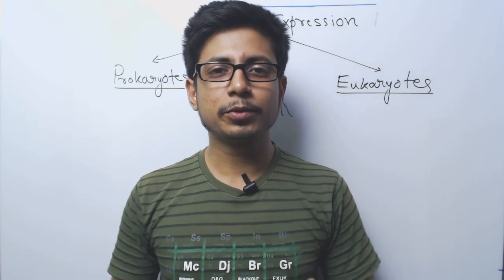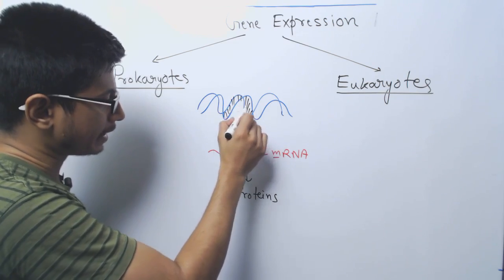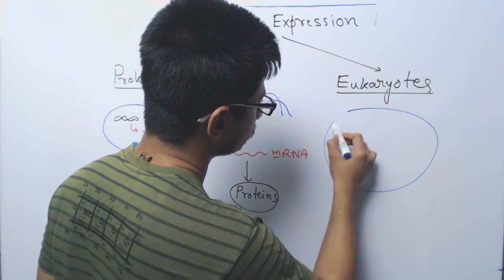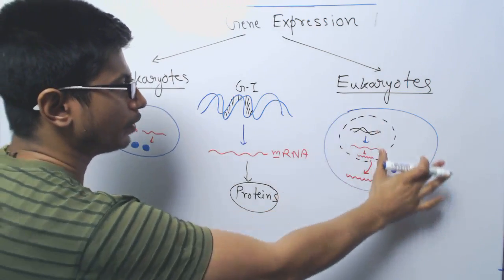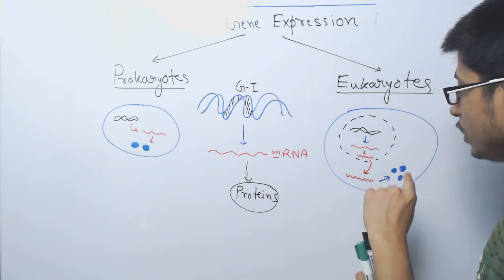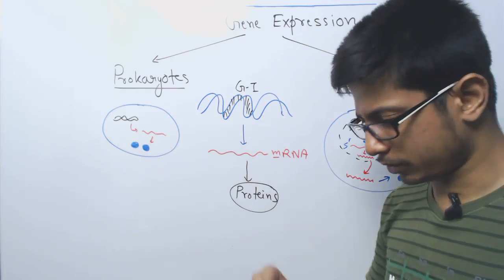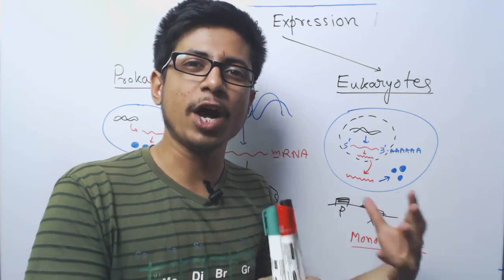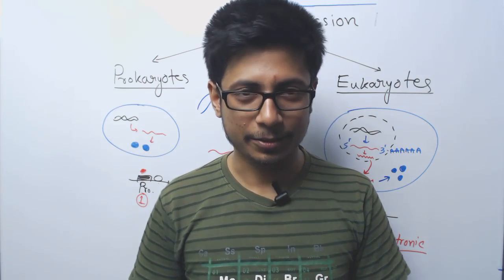Difference between Prokaryotic and Eukaryotic Gene Expression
Prokaryotic gene expression vs eukaryotic gene expression -  This lecture explains about the difference between Prokaryotic and Eukaryotic gene expression. Prokaryotic gene expression is simple and it occurs in the cytoplasm of the cell including DNA Replication, transcription and translation while gene expression in eukaryotes are complex and it contains several stages. The process of DNA Replication takes place inside the nucleus but the protein synthesis takes place in Cytosol. Eukaryotic RNA is modified by polyadenylation and splicing prior to the protein synthesis and it is regulated in several different levels. While the Prokaryotic gene expression is regulated by the Operon concept while the expression of genes regulated by a single promoter and operator gene.